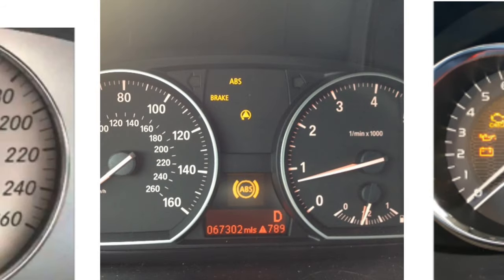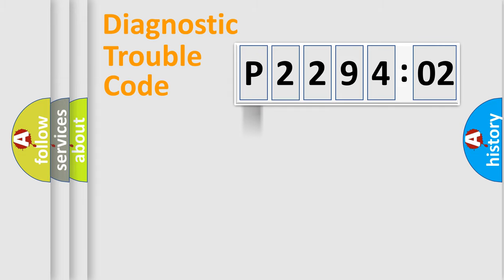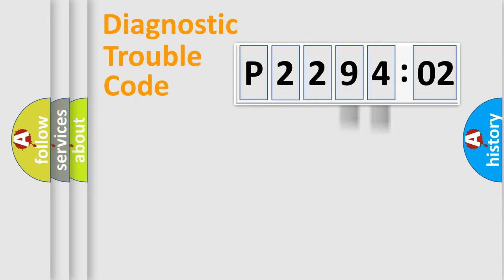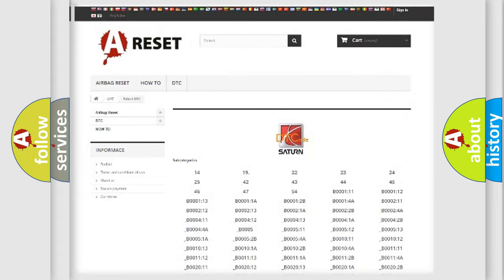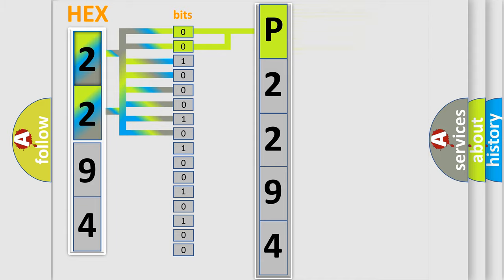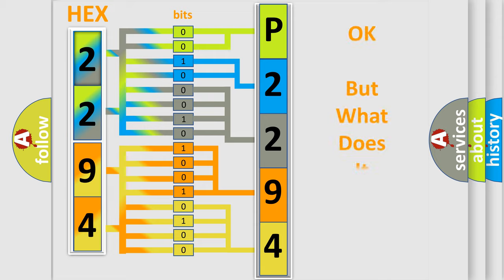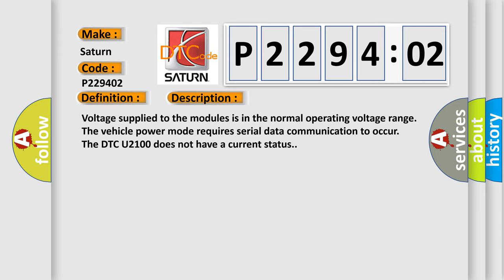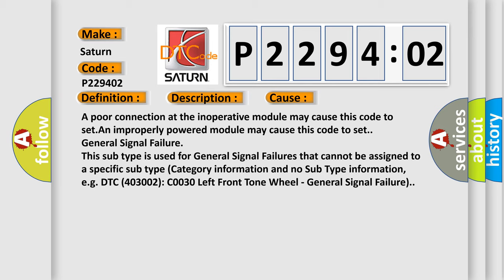DTC Saturn P2294-02 Short Explanation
Contents:
0:21 Basic DTC analysis according to OBD2 protocol standard.
1:48 Insight into programming
2:58 A diagnostically understandable description of the Diagnostic Trouble Code
3:05 Basic error definition

Make:
Saturn
Code:
P2294 02
Definition:
Lost Communication With Electronic Brake Control Module (EBCM)
Description: